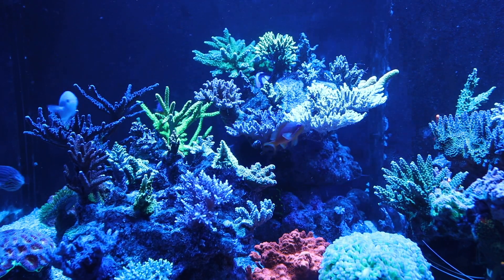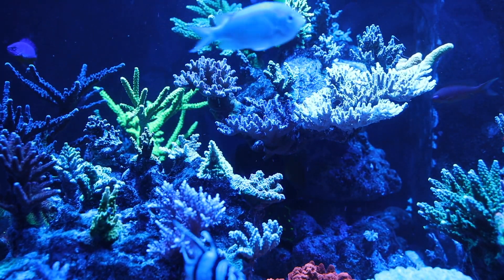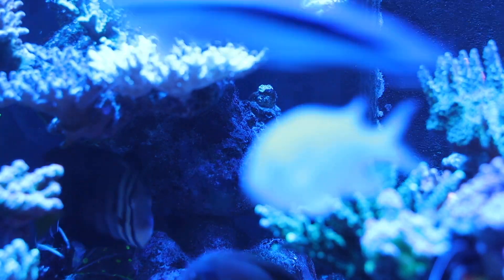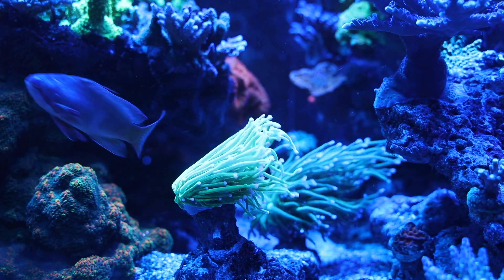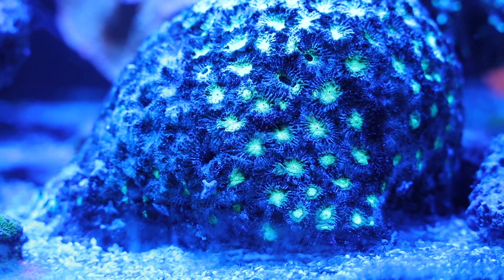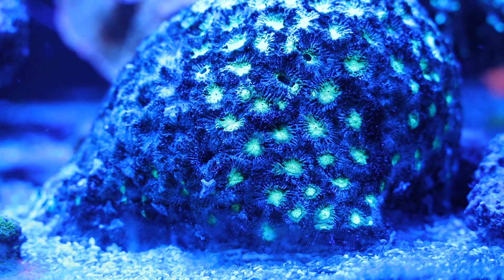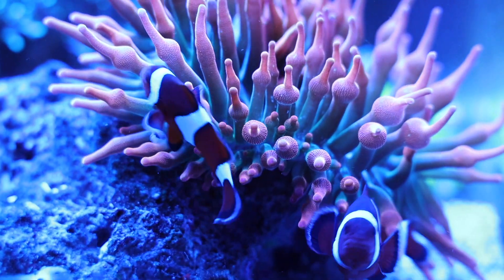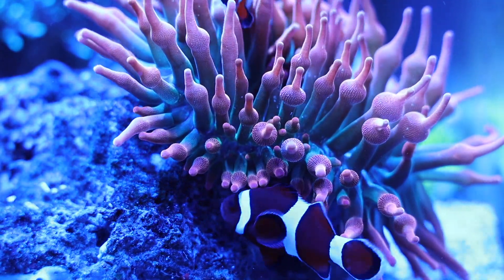Running AI Hydra 64 and 52 together